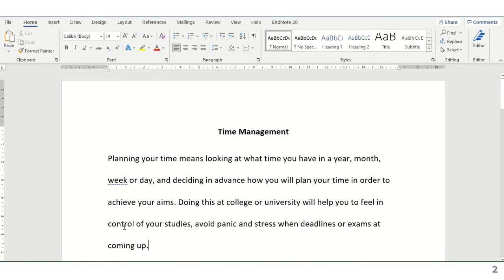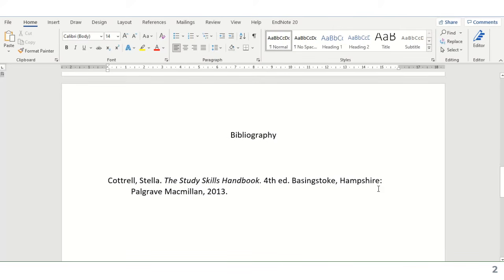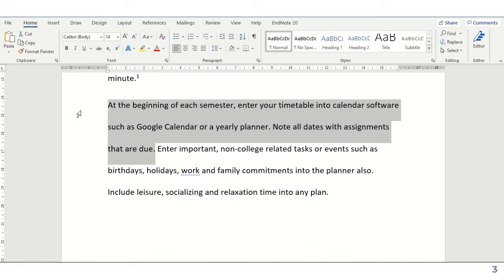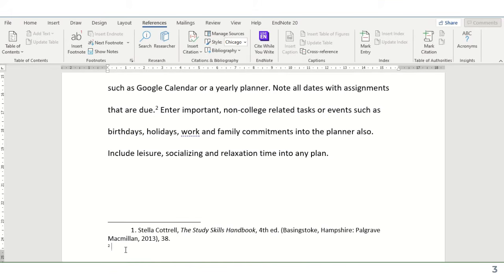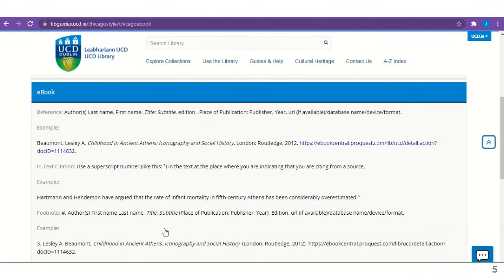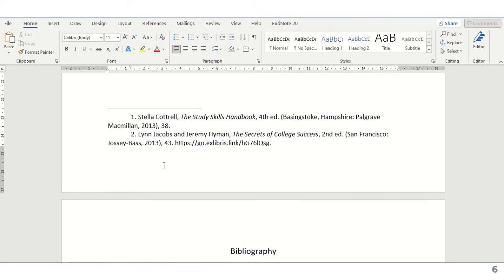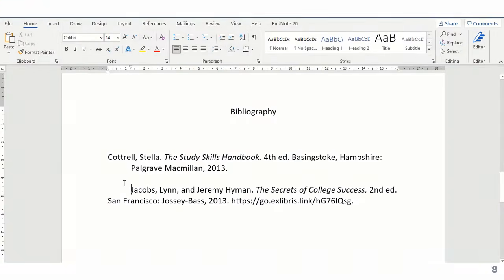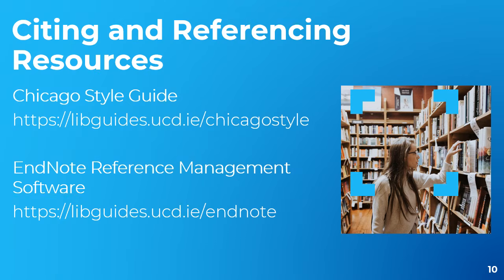Citing and referencing in the Chicago Style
This video, created by UCD College Liaison Librarian Jenny Collery, will show you how to properly cite and reference using the Chicago style. For further details on citing and referencing in the Chicago Style, go to UCD Library's style guide, available